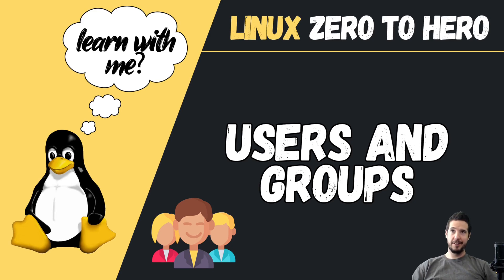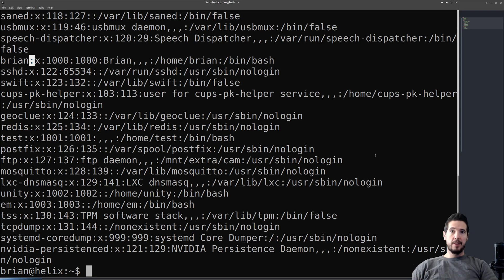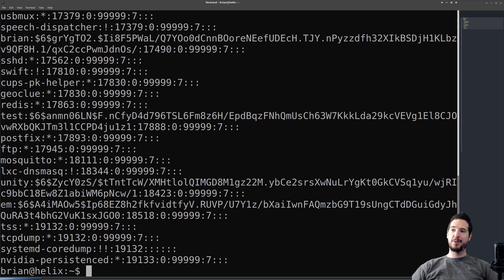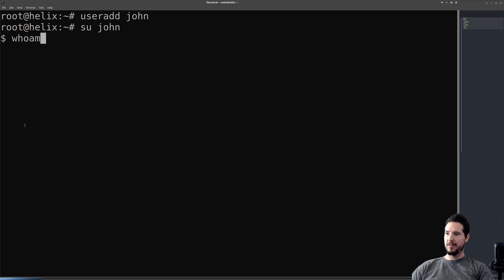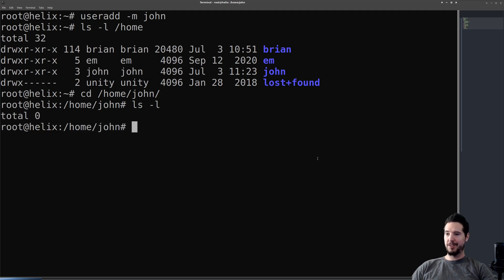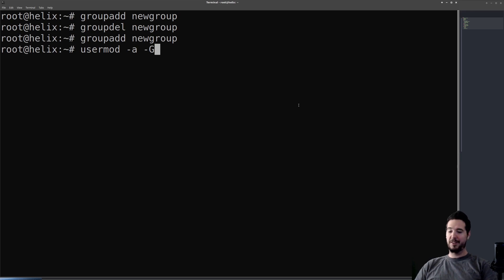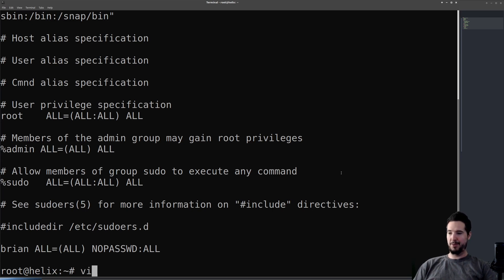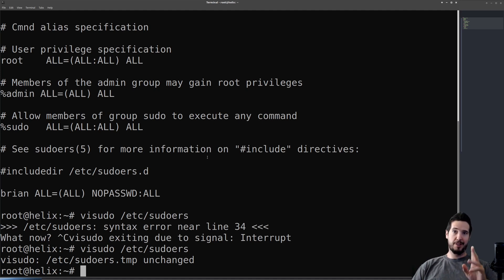Working With Users and Groups (Linux Zero to Hero 2022)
Users and groups is a very fundamental thing to know how to work with when it comes to Linux. Users and groups are used for a variety of different things in Linux. The files used to configure users and groups can seem daunting at first, but I'll help you through it.